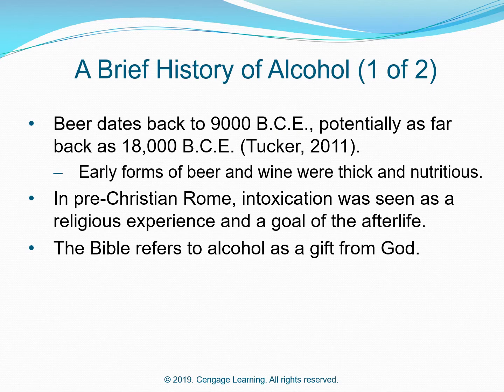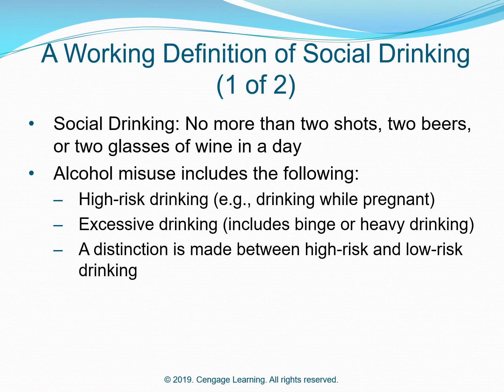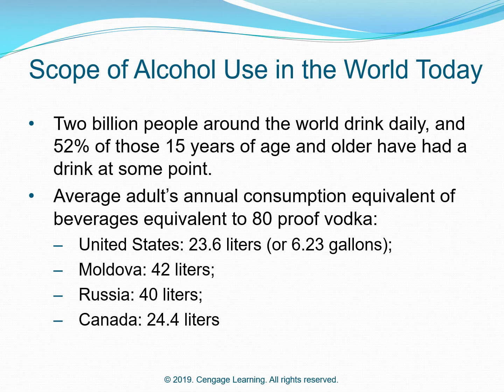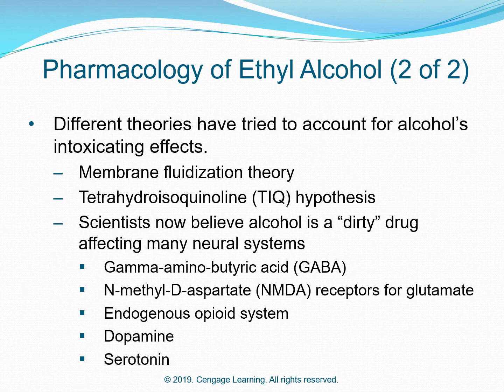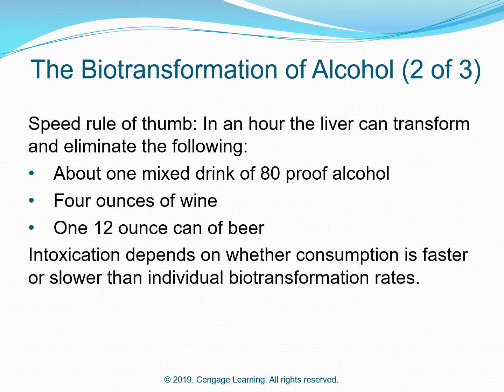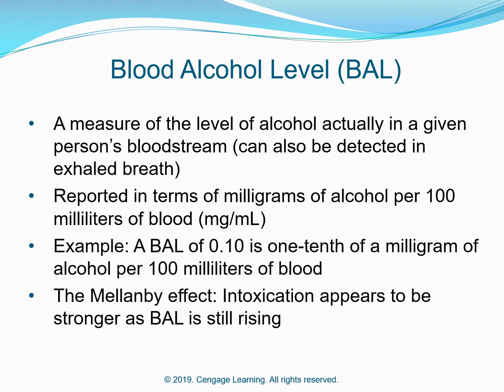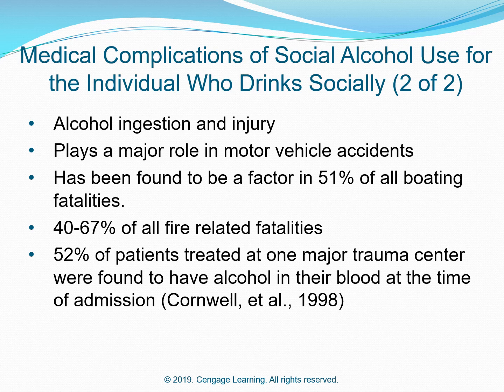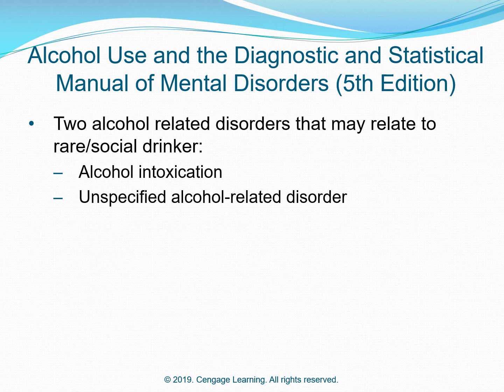Concepts of Chemical Dependency chapter 4